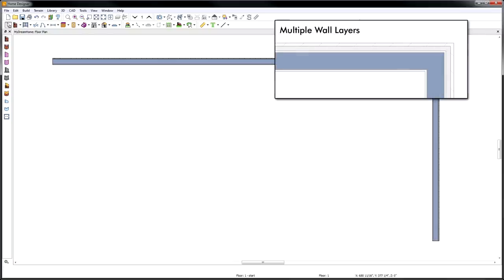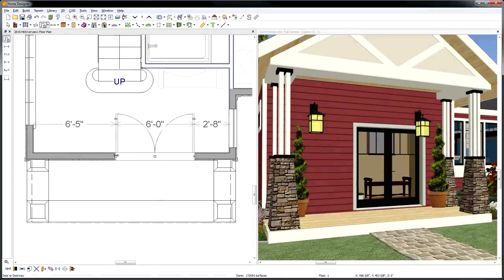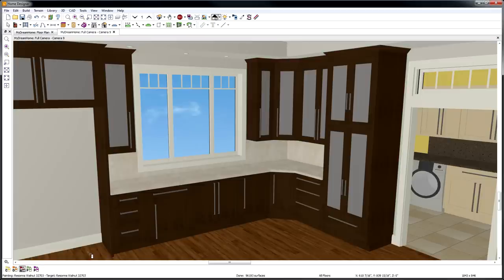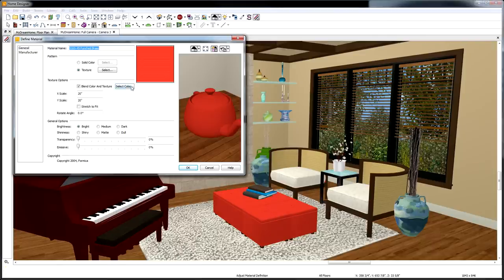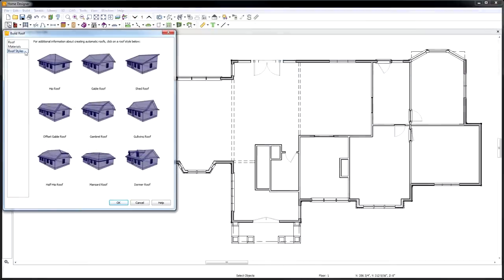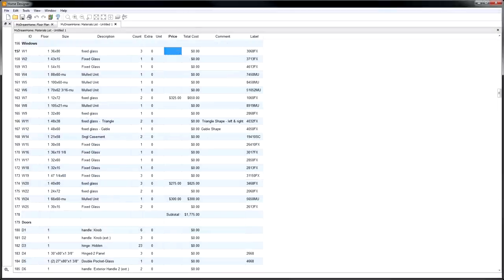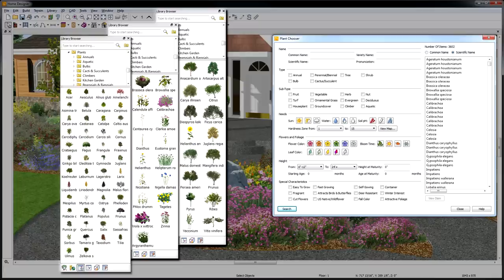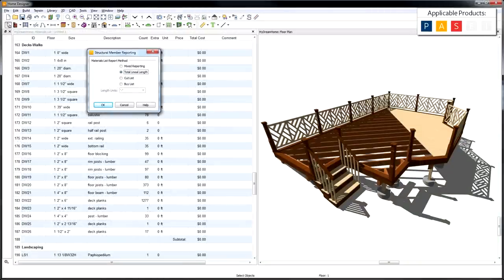Home Designer 2015 Overview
The Home Designer Overview video will help you to understand how the program works and how easy it is for you to create your designs.